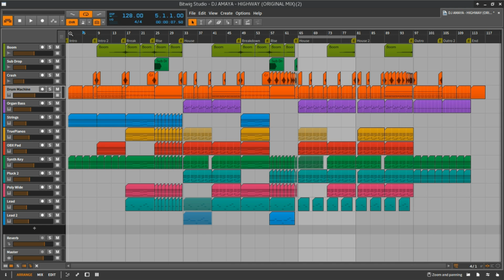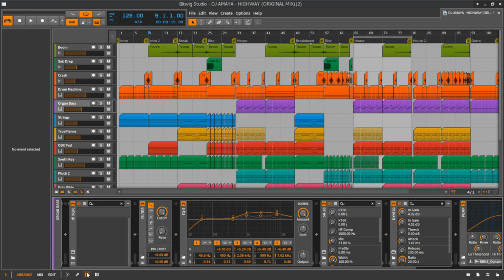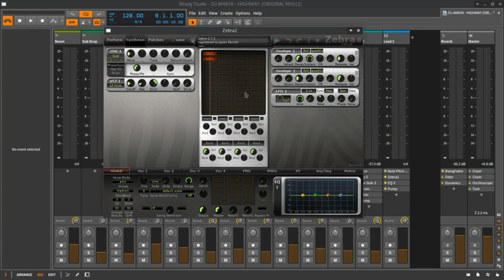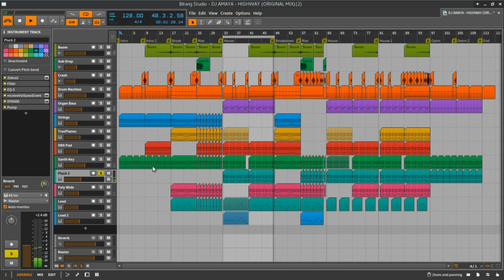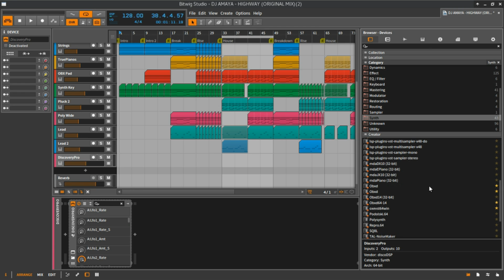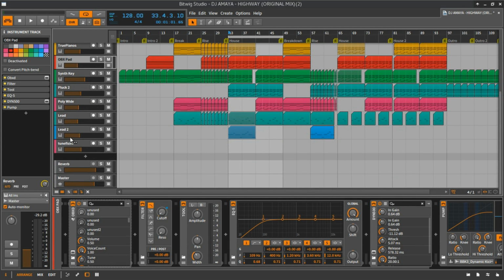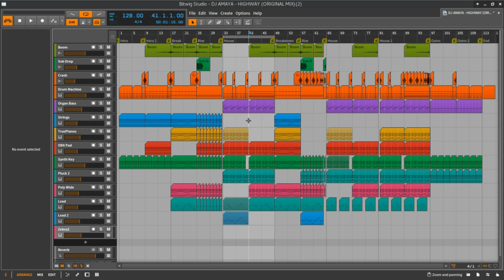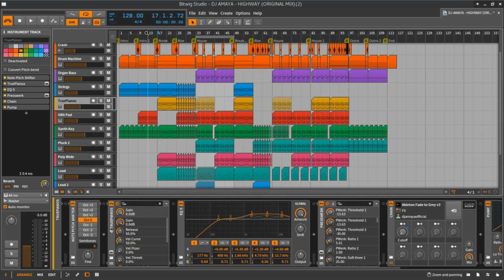I Ramble on about Bitwig Studio on Linux January 2017 and the state of Pro Audio Production on Linux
Basically rambling about some of the plugins I'm relying on after being 100% Linux and Bitwig Studio since 2014 when bitwig first dropped. I've learned alot about some of the best plugins to use for stability and function, and I talk about bridging windows VST plugins to LinuxVST for seamles use in Bitwig on Linux.

I don't do these video things that often so please feel free to ask questions and maybe I can be more focused and answering people looking for tips for switching to linux for pro audio production, as I've found solutions for most situations and have done alot of professional level work entirely in linux.

I know there's hurdles and I'm trying to showcase that linux is finally a great platform for modern audio production and recording these days.